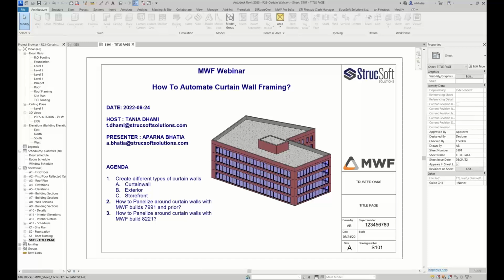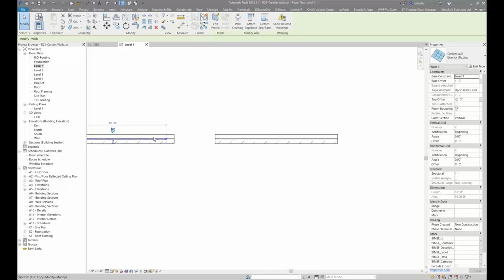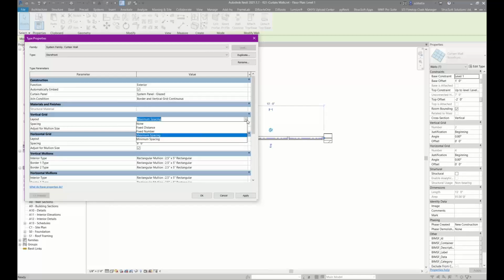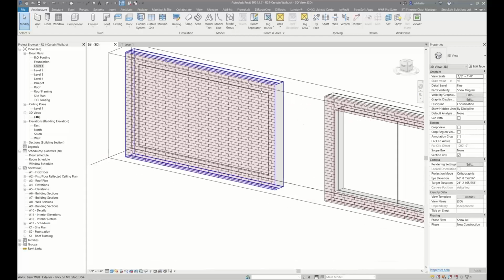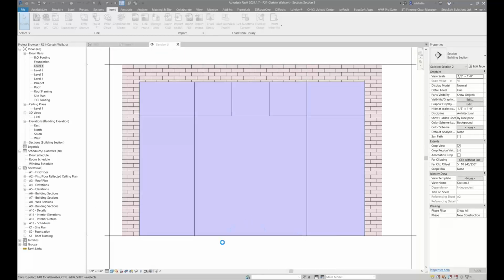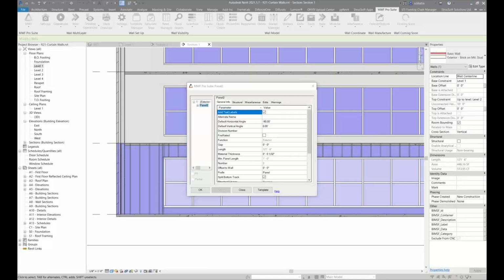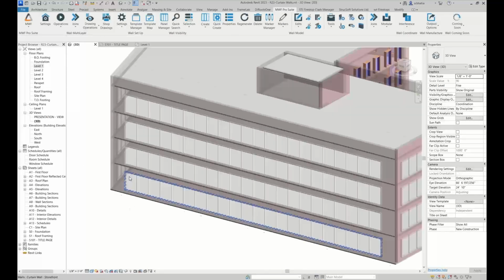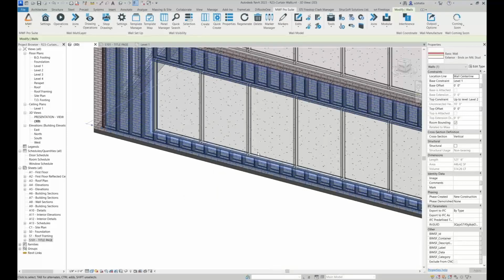How Automate Curtain Wall Framing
Learn how to panelize curtain walls using MWF - the leading light gauge steel and timber framing software.